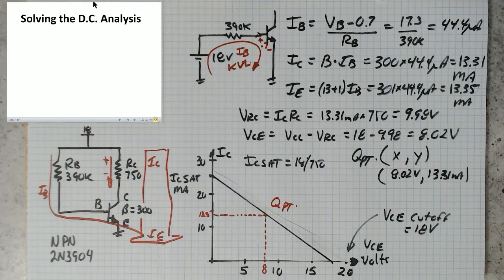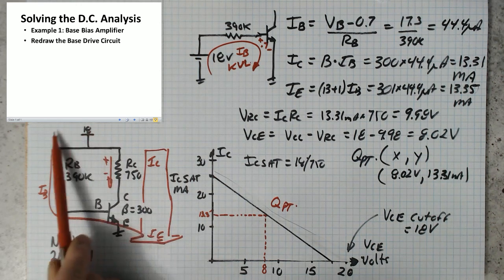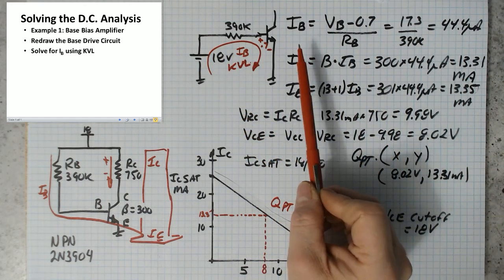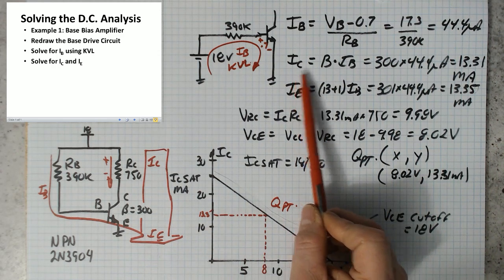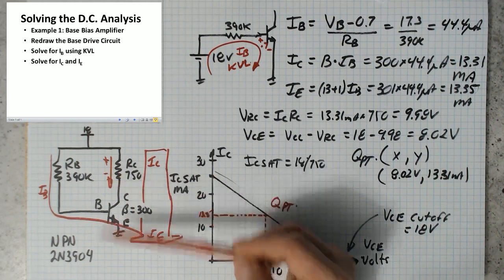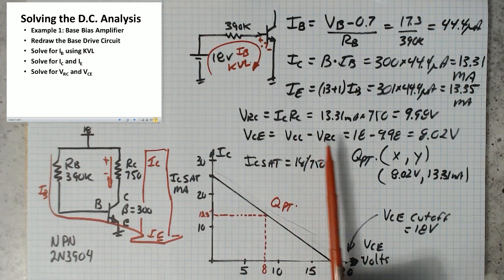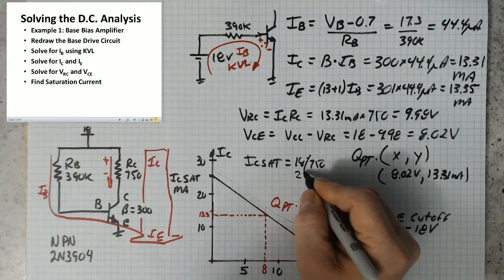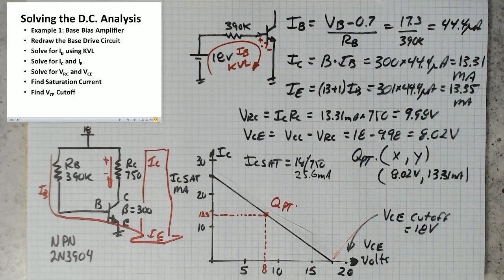D C Analysis Example Base Bias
Example for solving the D.C. Voltages and Currents in a Base Bias BJT Amplifier.